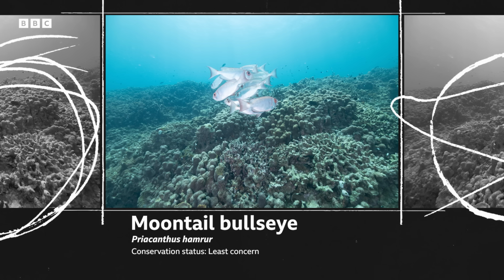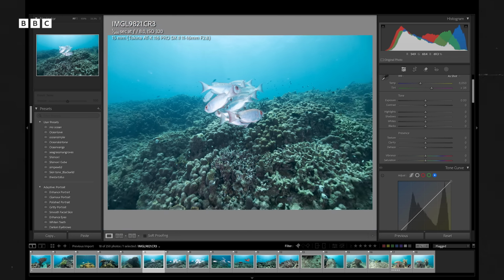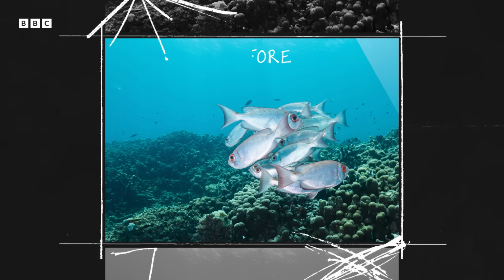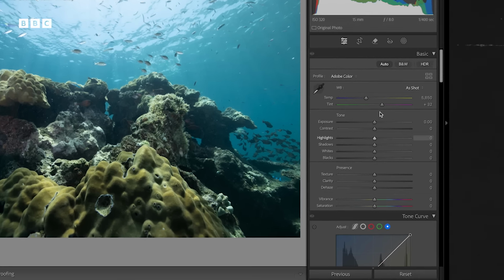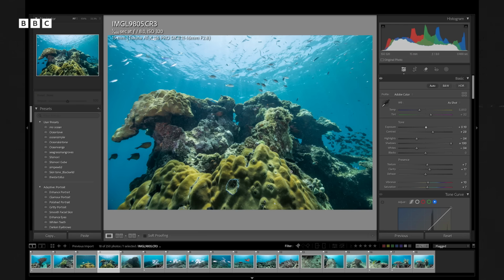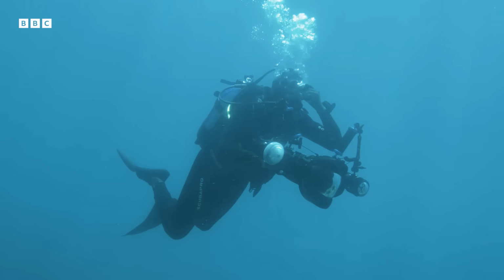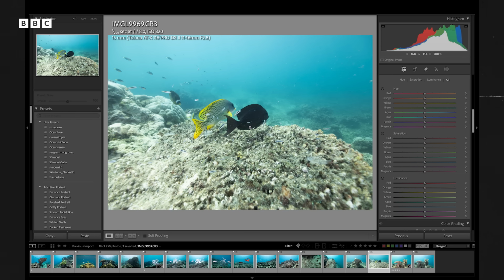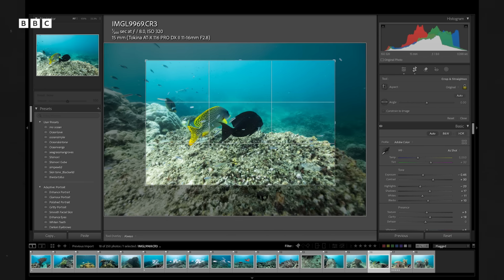A Step-By-Step Guide to Underwater Wildlife Photography | Framed In Nature | BBC Earth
Join wildlife photographer Anthony Ochieng Onyango on a dive in Kisite-Mpunguti Marine National Park in Kenya, where he will teach you how to capture coral reefs and the fish that live in them. Anthony takes us through his key kit list for underwater photography and the tips and tricks he uses to capture this often-overlooked part of Kenya's incredible wildlife.

This is a commercial page from BBC Studios. Service information and feedback